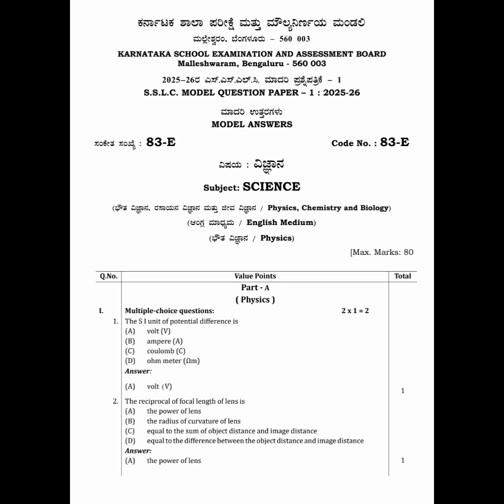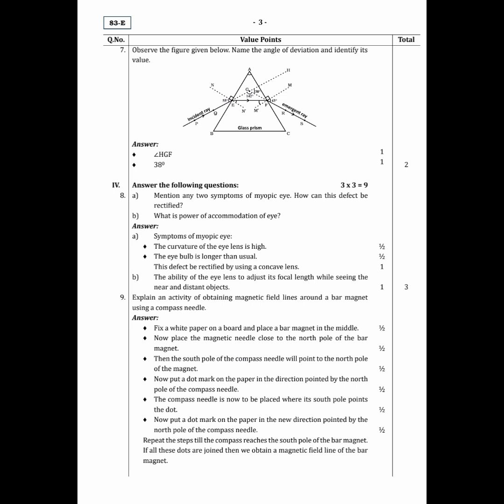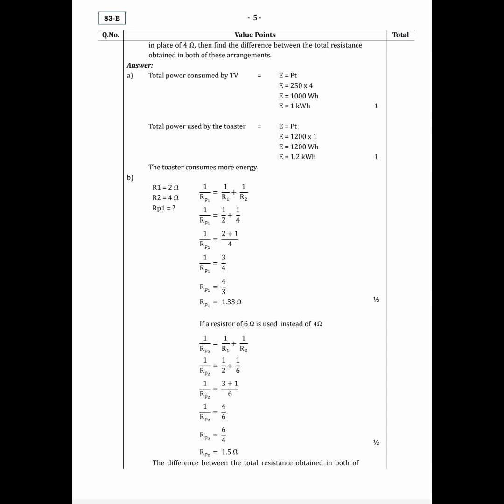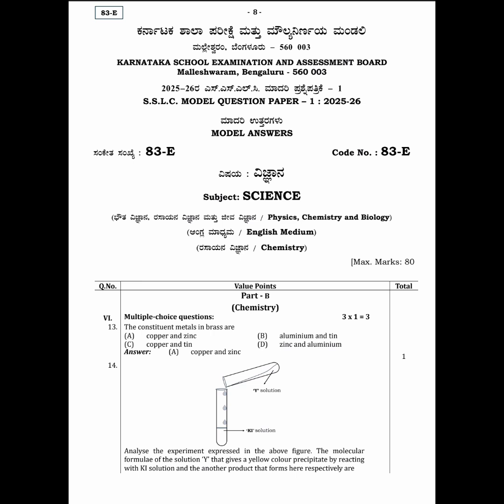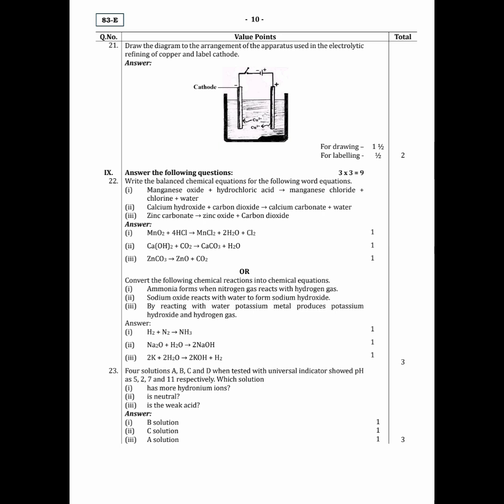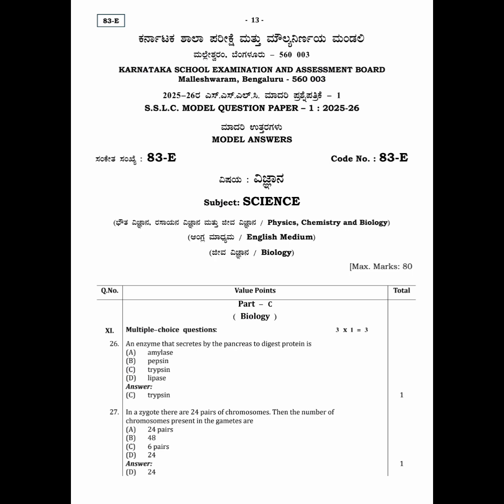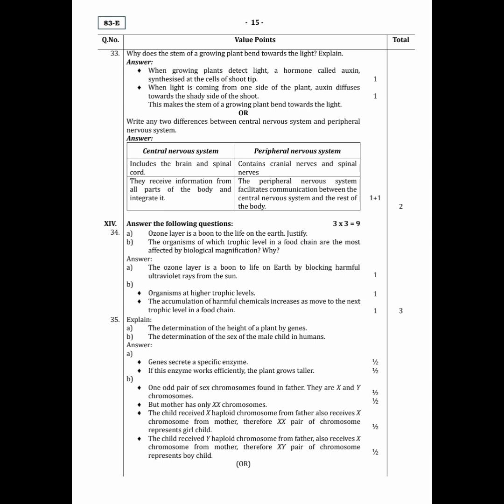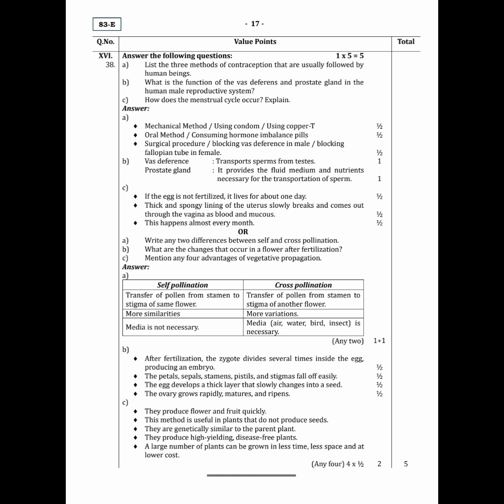S. S. L. C. SCIENCE MODEL QUESTION PAPER REVISED WITH ANSWERS [2025-2026]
empowering student learning journey.